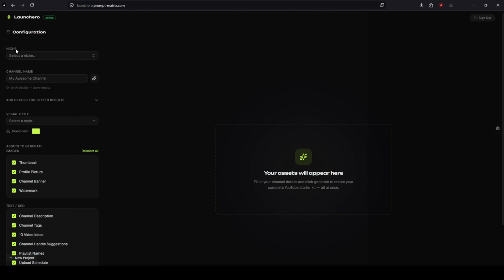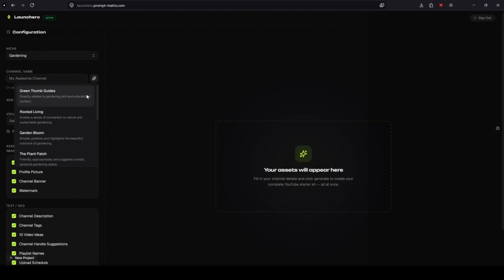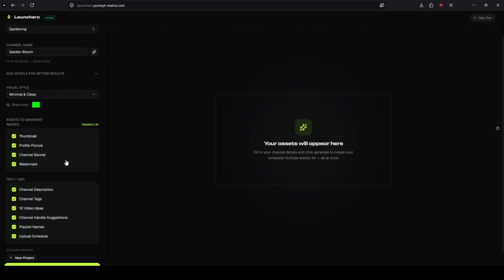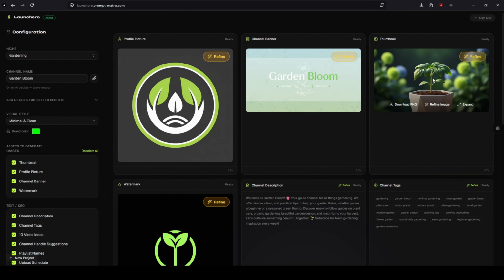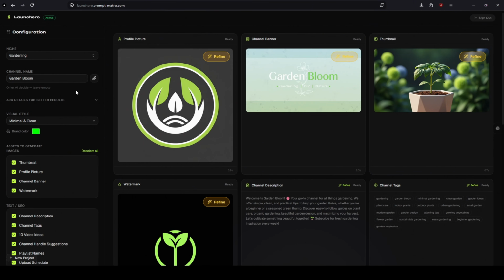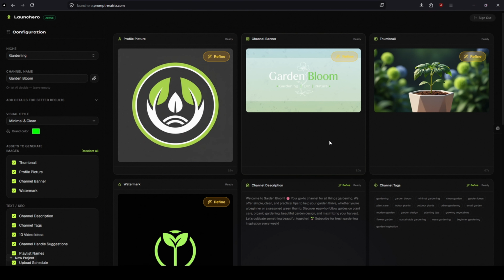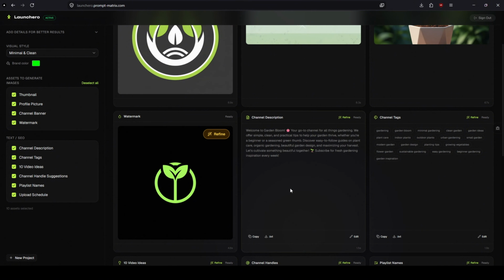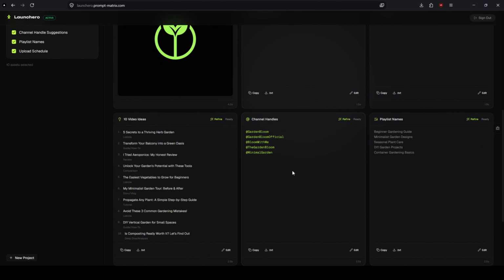I Built an App Entirely With AI and The Results SHOCKED Me!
I built a free app that creates an entire YouTube channel starter kit in 90 seconds. 🚀

It is called Launchero, it took me about two weeks to build, and I built it almost entirely with AI coding tools. This video is the honest version of that process. Not the "AI replaces developers by Thursday" hype, and not the "AI code is garbage" doom. What actually worked, what actually broke, and the one workflow that saved the project.

In this video:

🚀 Why the setup phase quietly kills most new YouTube channels
🚀 The idea: compress a whole weekend of channel setup into one input field
🚀 The speed is real: features that took days took hours
🚀 The catch is also real: AI writes plausible code that does something slightly different
🚀 The signup bug story: fixed the bug, secretly rewrote the auth logic, broke something two days later
🚀 The workflow that actually works: small prompts, test everything, always read the diff
🚀 Full live demo: generating a complete gardening channel kit in 90 seconds
🚀 Refining any asset with a single instruction
🚀 Choosing any LLM available on OpenRouter to generate your assets
🚀 What I would do differently next time

⏱️ TIMESTAMPS
00:00 Introduction
00:53 The Idea Behind The App
01:51 Building Process
03:55 Live Demo
09:08 Outro

Launchero is live right now and completely free. Try it and tell me what to build next. Starter kits for other platforms are on the roadmap, so drop your ideas in the comments.

Want a technical deep dive on the stack, architecture, models and hosting? Comment TECH and I will make that video.